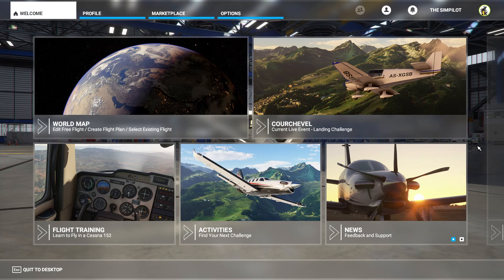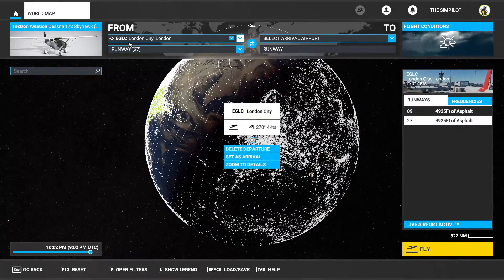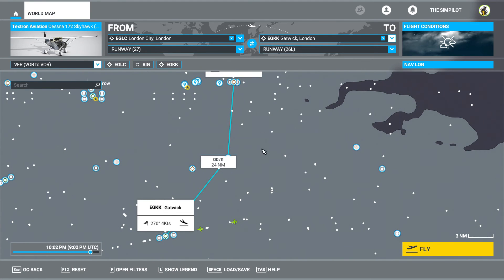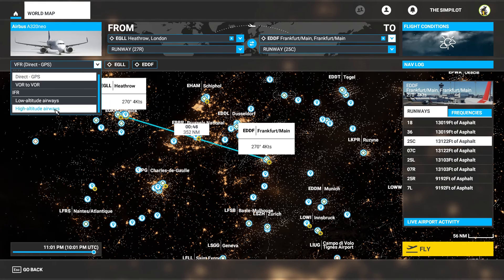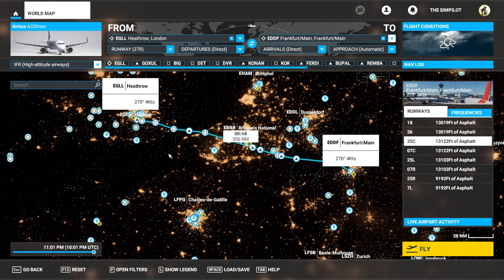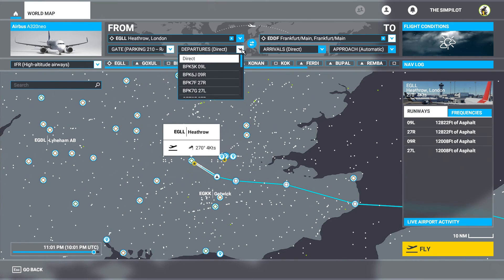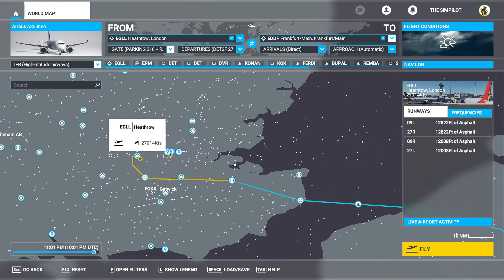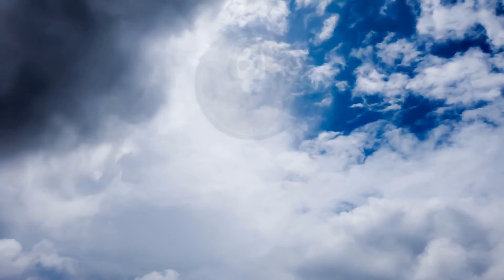MICROSOFT FLIGHT SIMULATOR | Flight Planning Tutorial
In this video we're looking into flight planning for both IFR and VFR in Microsoft Flight Simulator.

CPU: I5 9600K @ 5.0GhZ
Motherboard: AsRock Phantom Gaming Z390 ITX
GPU:  Zotac GTX1070ti
Ram: 32GB Viper 3200mhz DDR-4
HDD: Crucial P2 M.2 PCI-e 500 GB